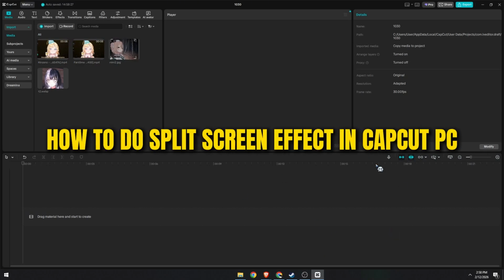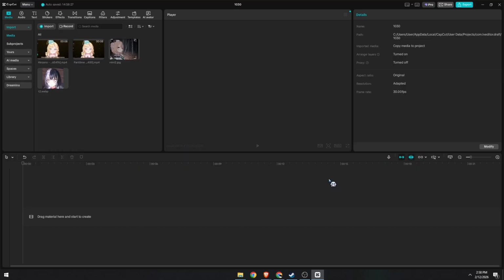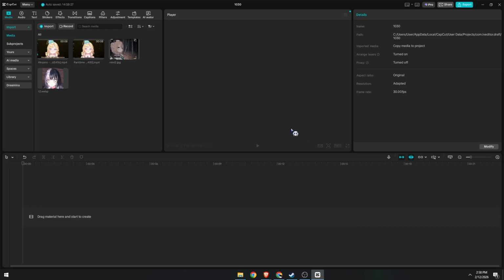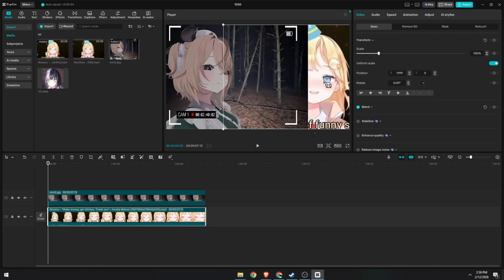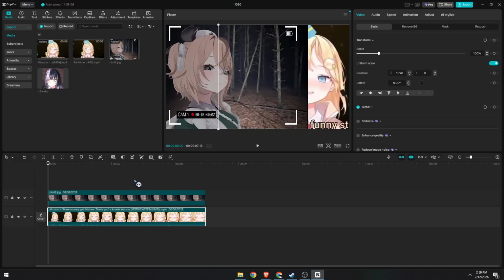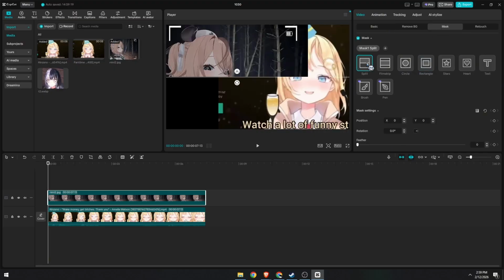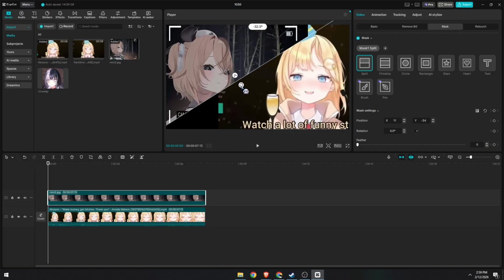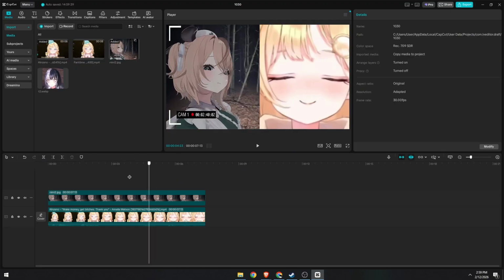How to Make a Split Screen Video in CapCut Desktop in 2026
How to Add Split Screen Effect in CapCut for PC in 2026

The split screen effect in CapCut PC allows creators to display multiple videos or visuals side by side within the same frame. This editing technique is popular for comparison videos, reaction content, tutorials, gaming clips, interviews, and creative storytelling. Understanding how layering, positioning, scaling, and timeline alignment work inside CapCut PC makes it easier to design clean and professional split screen layouts. This overview explains the concept clearly and explores effective ways to create balanced, visually engaging split screen edits for YouTube, TikTok, and other platforms.